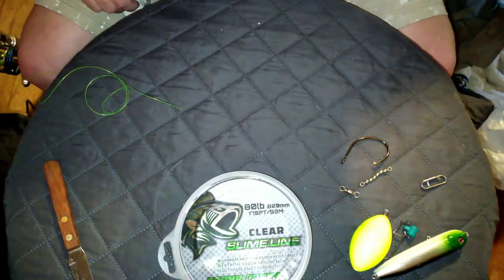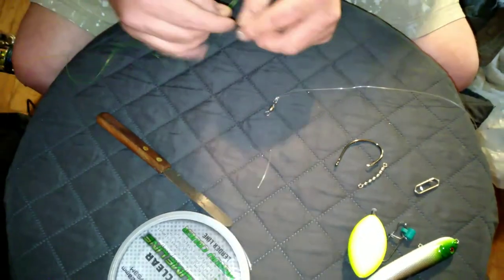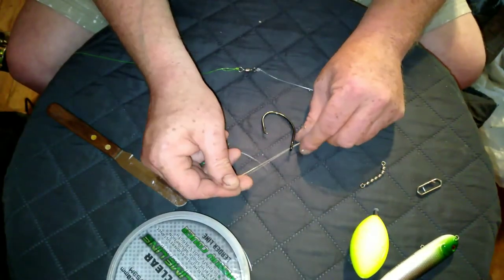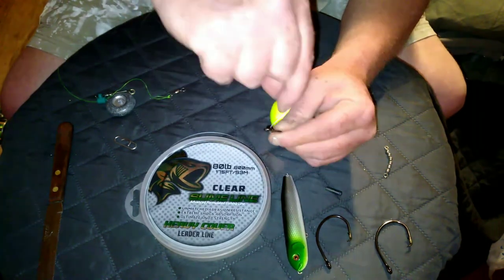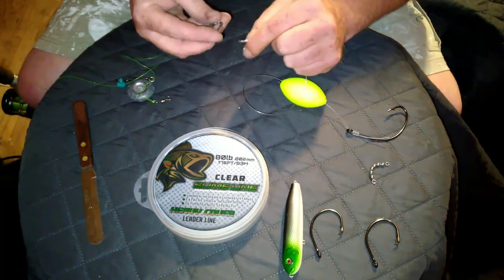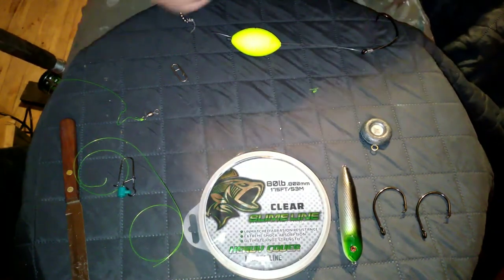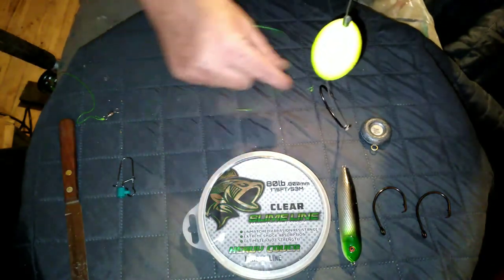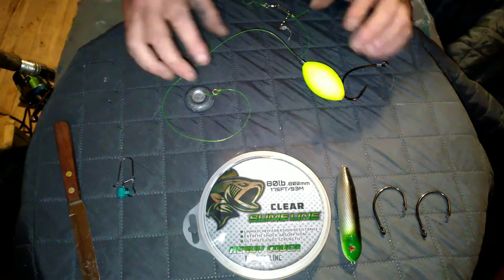The best Catfishing knots and rigs for beginners. Trophycatfishing Carolinarig Easyknots .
in this episode I demonstrated basic fishing knots and rigs for trophy catfishing..because I had to learn myself so why not show beginners the best knots and rigs..although they are simple but very effective and strong knots.